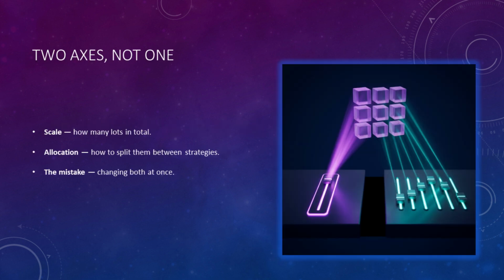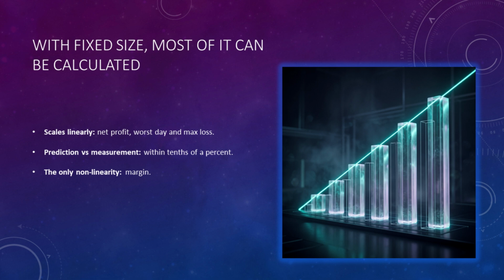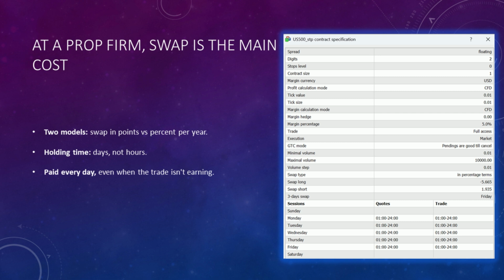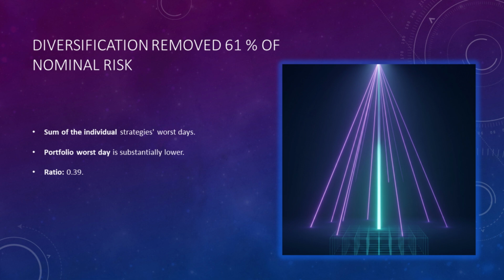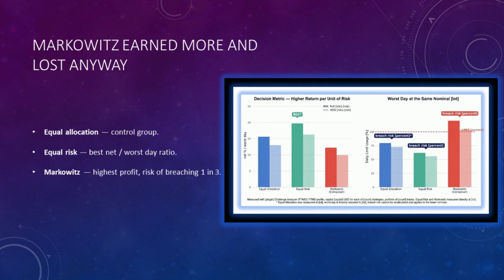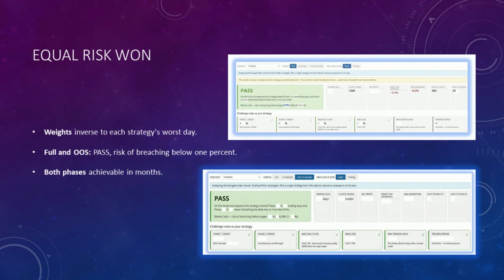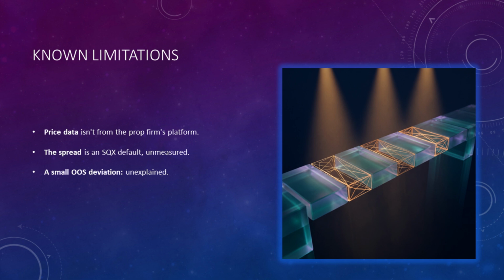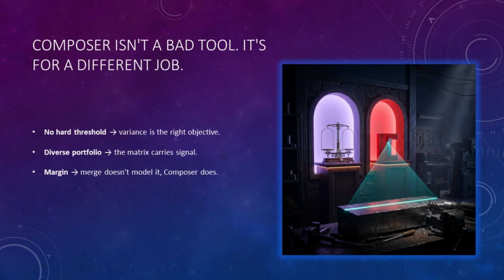How Position Sizing Cost Me My FTMO Challenge (And How to Fix It)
Position sizing can determine whether your portfolio passes a prop-firm challenge — or violates the rules, even when the portfolio itself is profitable.

In this episode, I analyze a portfolio of six strategies trading US500 and show why I initially came to the wrong conclusion that the portfolio was simply too slow. The problem wasn't the strategies. It was the position sizing.

We'll look at the difference between total portfolio scale and allocation, the daily loss limit and maximum loss, linear scaling, and the impact of swaps on positions held for longer periods.

The most important part comes when I compare three approaches: equal allocation, equal risk, and Markowitz optimization. Markowitz managed to generate a higher return, but it also created a significantly higher risk of violating the prop-firm rules. Equal-risk allocation, on the other hand, took advantage of diversification and distributed risk across the strategies.

I'll also show the mistakes I discovered during the analysis, including an incorrectly merged portfolio, the impact of swap costs, and the difference between nominal allocation and actual risk.

Finally, you'll get a practical process you can apply to your own portfolio without using Portfolio Composer.

Composer proposes. The plugin decides. Never the other way around.

Want to watch bonus content completely FREE? 🎁
On my HeroHero, you’ll now find exclusive videos that aren’t available on YouTube.
Sign up and enjoy all the bonus content for free until September 14, 2029. I’ll let you know in advance before this offer expires!
I look forward to seeing you in the community! 🚀